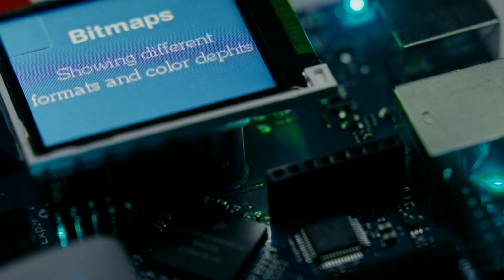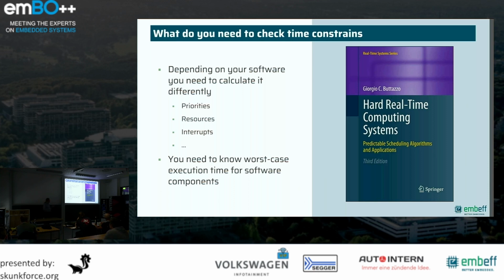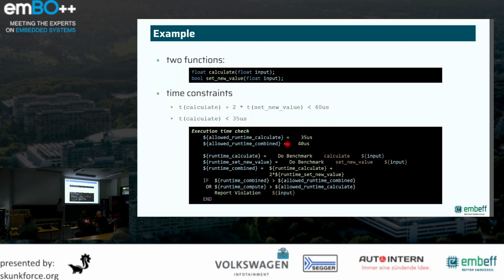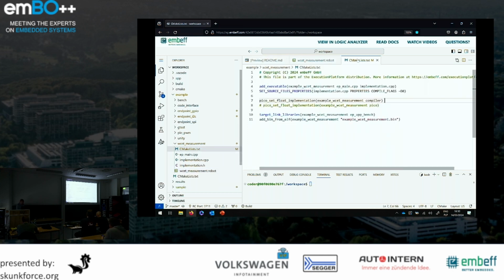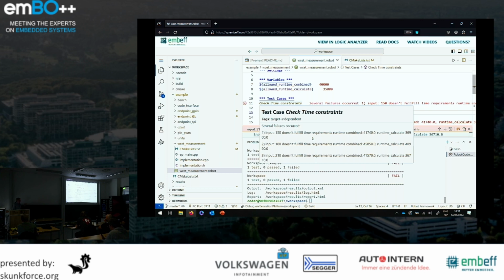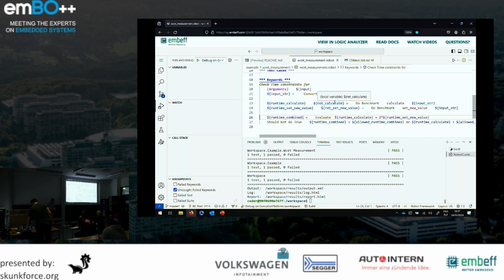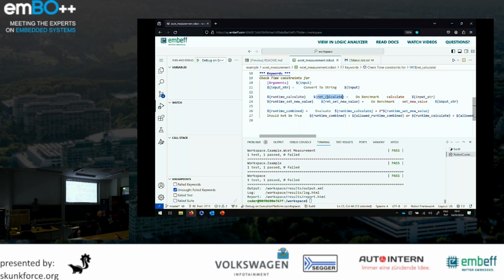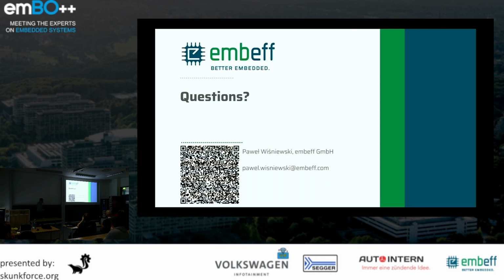Pawel Wisnewski - Regression Testing for Real-Time-Constraints - emBO++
Each realtime system has different time constraints. Those constraints are usually defined on the beginning of development process. Verification of them is usually done at some milestones because it is time consuming to check. When at this stage some violation is found the software needs to be optimized. In this talk you will see how verification process can be moved to beginning of the development and run as part of the CI to spot violation just after introduction.

Paweł is involved in software engineering since many years. He was developing software for Microcontrollers and FPGAs. Besides software development he helps with improving software development processes, by incorporating engineering practices in day to day work. He was involved in creating continuous integration infrastructures, optimization of build processes, test automation and automation of repeatable tasks. At embeff he leads development of a next-generation test tool for microcontroller code.